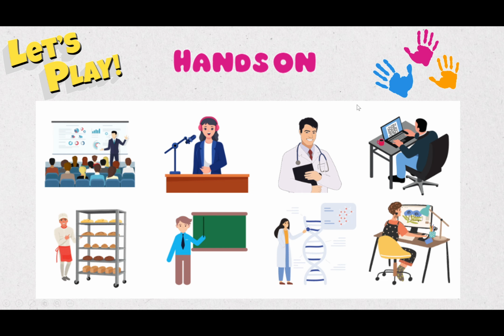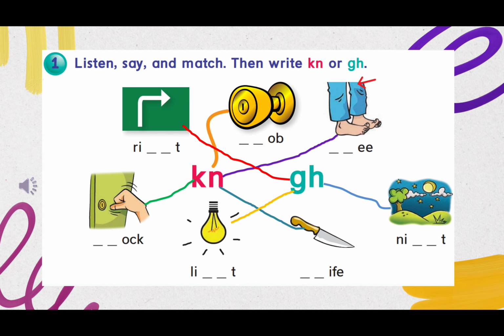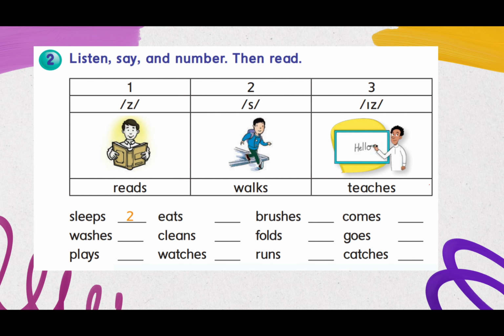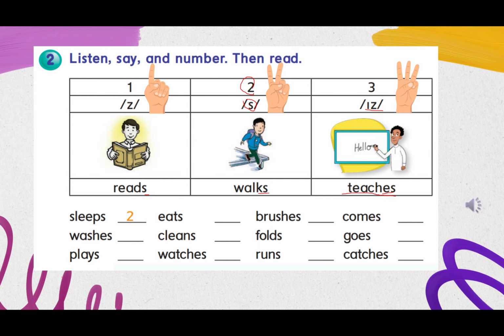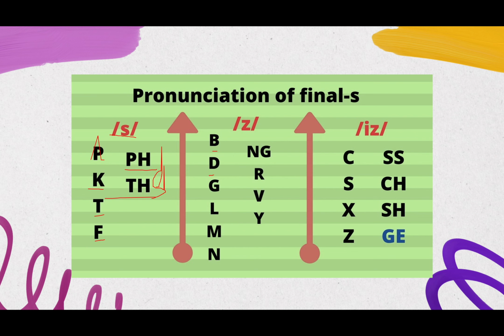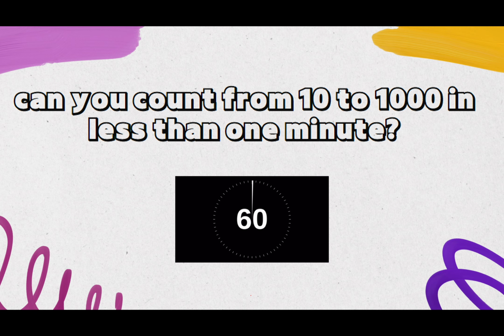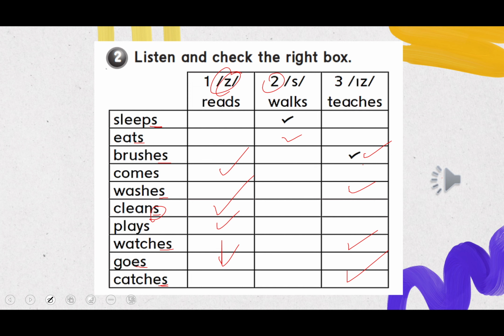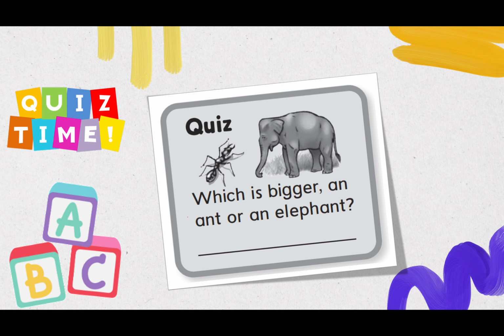we can 3 unit 6 lesson 4 Phonics